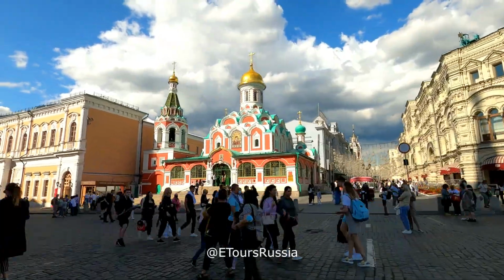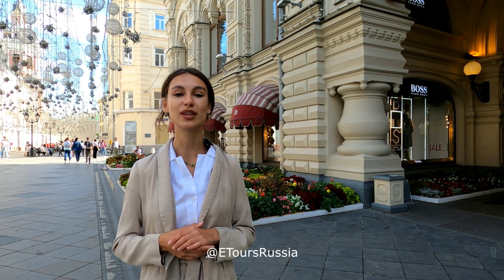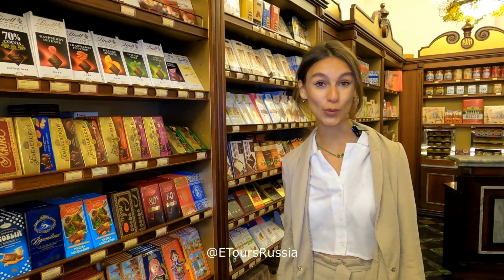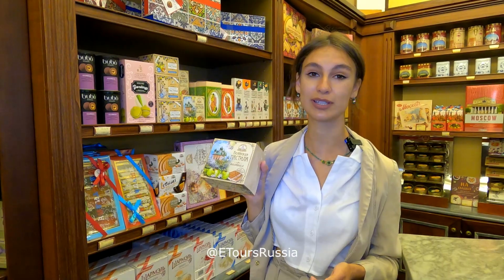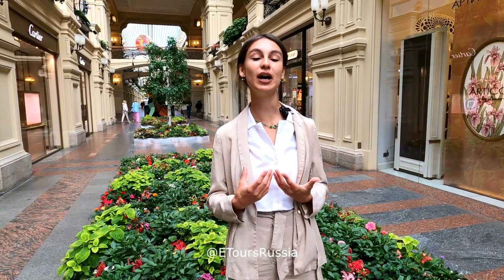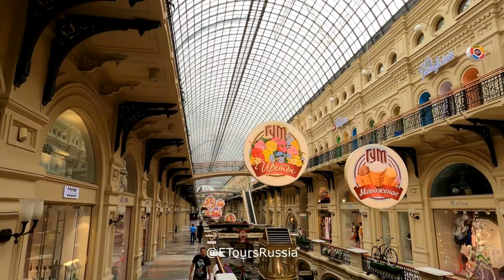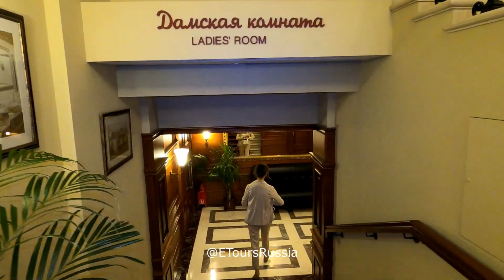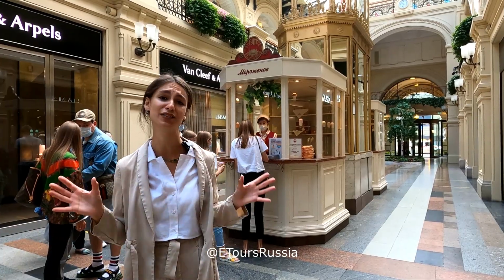GUM Department store in Red Square, Moscow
The 120 year-old building on the east side of the Red Square has an elegant
Renaissance-esque architecture, capturing all the attention. What once known as the biggest shopping area in Europe, is now a luxurious mall and home to world's finest brands.
The mall includes 150 stores of different scale, a movie theatre and a grocery store. The best way to spend the time walking around the lavish corridors is eating the traditional ice cream served in GUM.

Experience Russia with ETours Russia, Professional DMC & Tour Operator.
We are a professional destination management company and tour operator in Russia. We can provide different services for your clients, our mission is to provide high quality services.

- Moscow Tours
- Saint Petersburg Tours
- Kazan Tours
- Sochi Tours
- Murmansk Tours
- Lake Baikal Tours
- Kamchatka Tours
- Altai Tours
- Ulyanovsk Tours
- Nizhny Novgorod Tours
- Trans-Siberian Tours